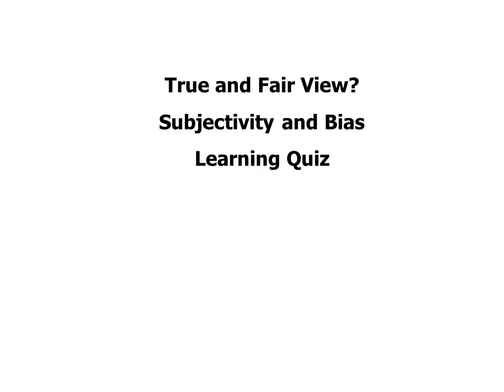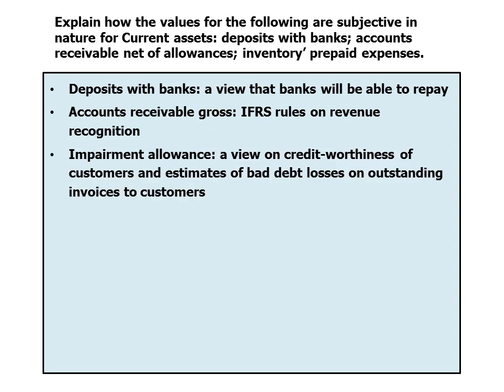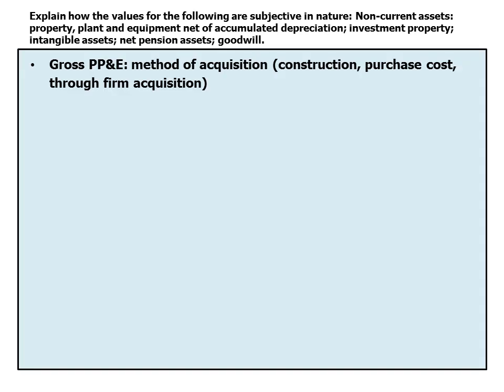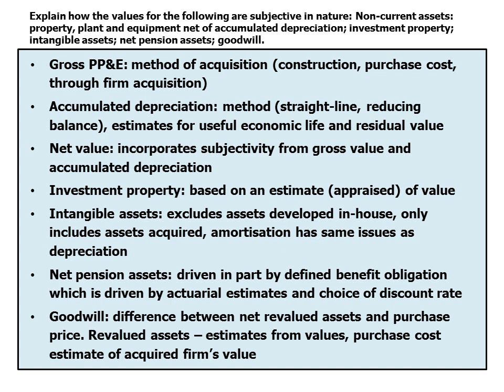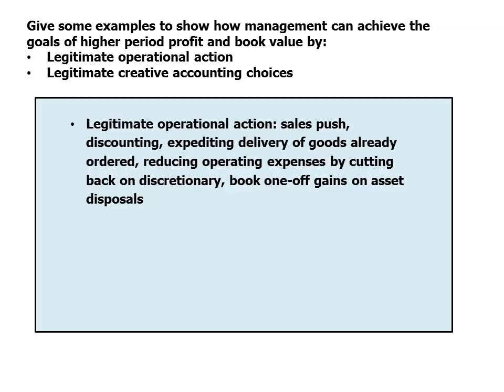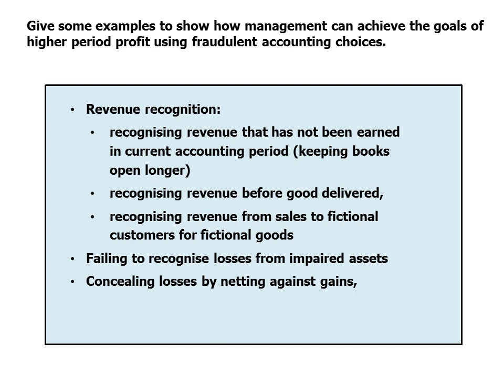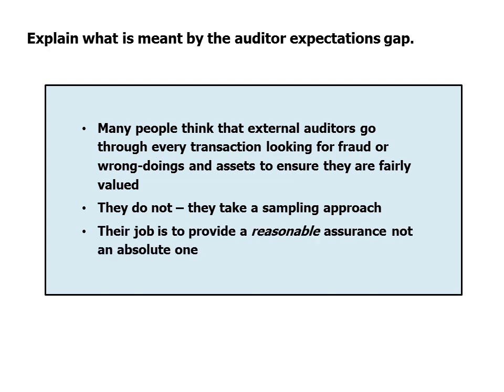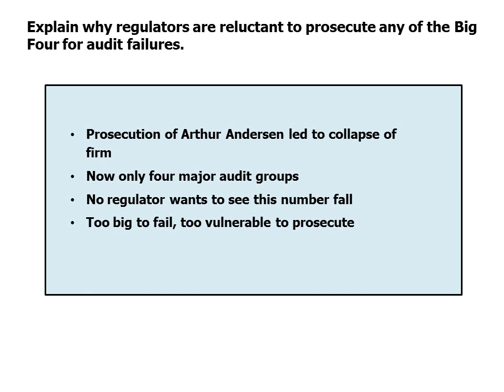15 True and Fair View, Subjectivity and Bias Concepts Quiz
15 True and Fair View, Subjectivity and Bias Concepts Quiz
An Introduction to Financial Accounting and Financial Statements Analysis